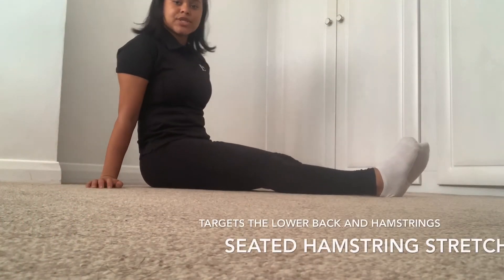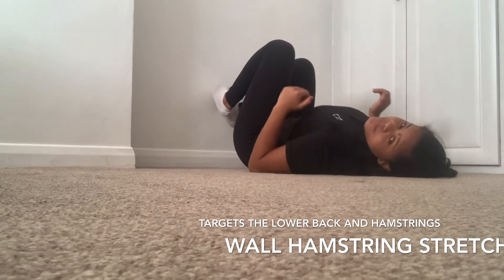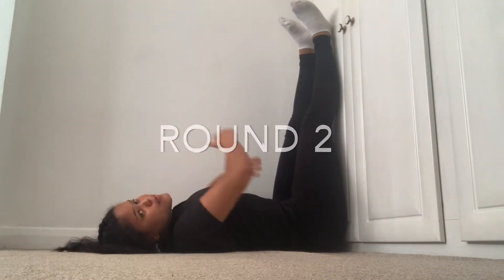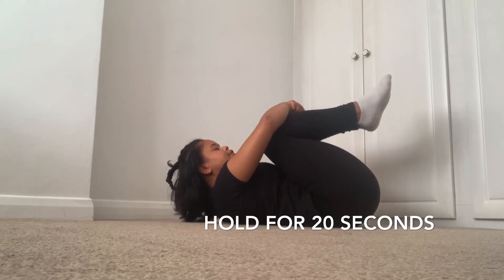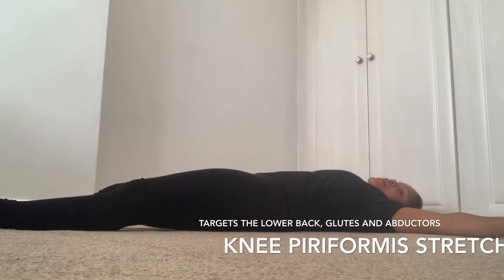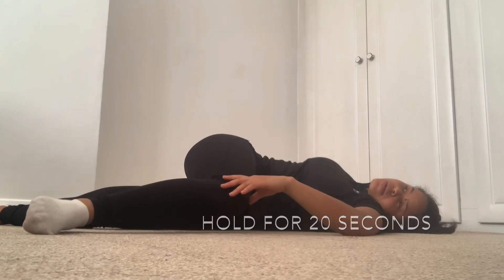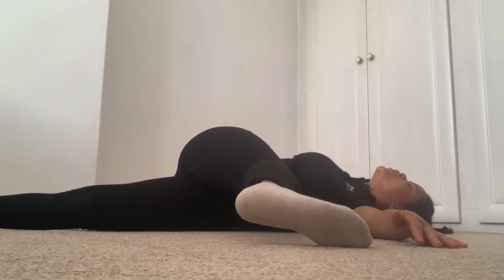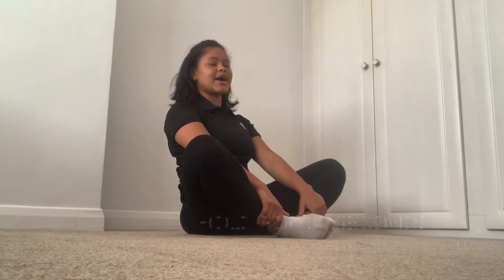How to relieve back and hip pain with Manisha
Use the stretches in this workout to relieve lower back pain, loosen tight hips and to stretch your hamstrings.